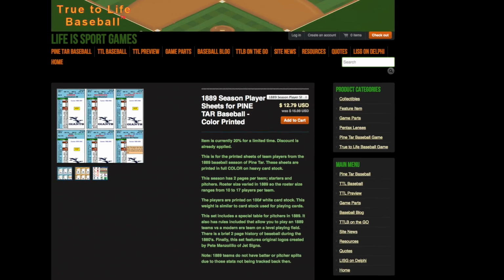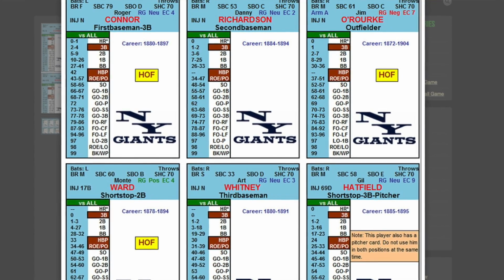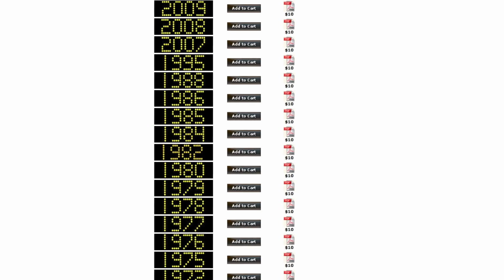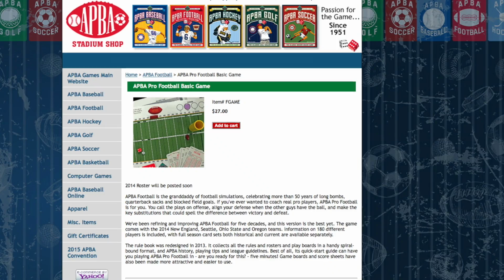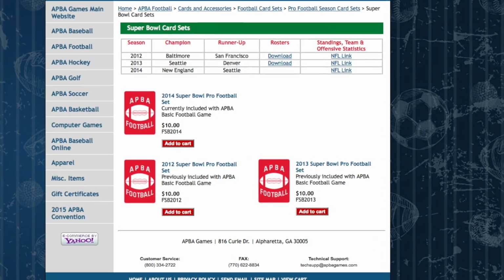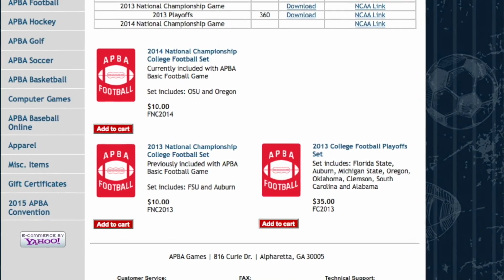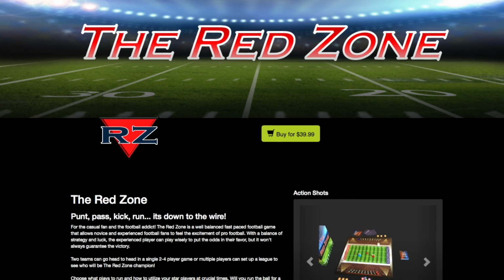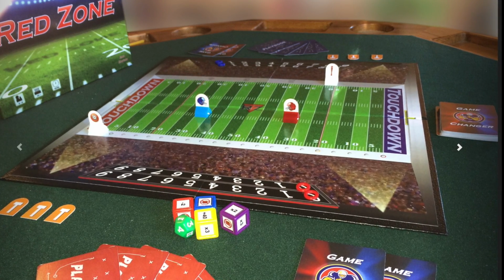AFR Sports Board Game News for 3/31/15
Al Wilson highlights the new History Maker Baseball booklet on his Hands-On Games channel.

News Links

PC version of Hoops Tabletop Pro Basketball announced.

Strat-O-Matic final Spring Training Sale

New Releases

History Maker Baseball ver. 4.0 is out! Also 2014 pro and 2015 fictional sets available.

1889 season for Pine Tar Baseball.

1977 and 1988 seasons for Scorboard Baseball from Inside Sports.

APBA Football back in stock along with new championship game sets.

The Red Zone is new game from first time designer Sean Finegan.

QOTW

Leave a comment letting us know which "other" team you're excited to watch in the upcoming baseball season.

Thank you for all of your support and for helping AFR continue to bring the news and reviews every week.

Steve